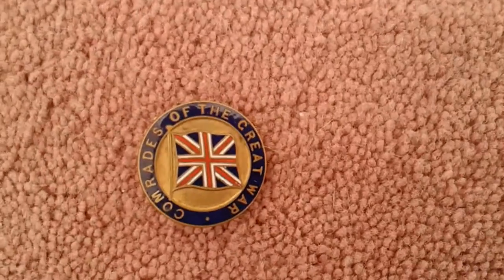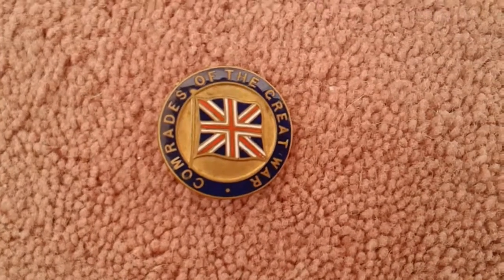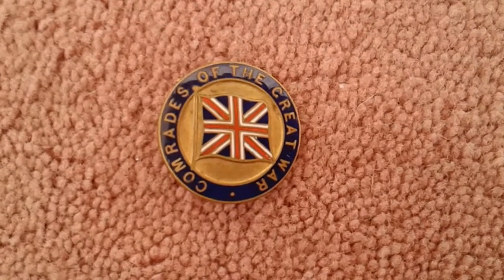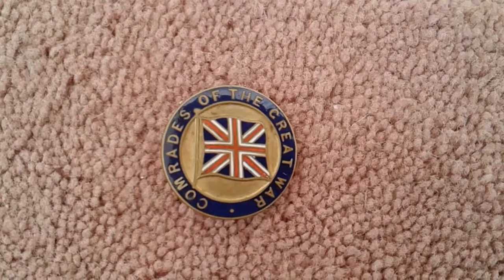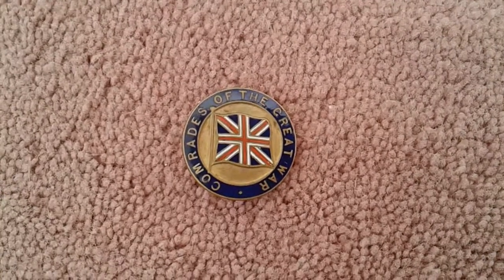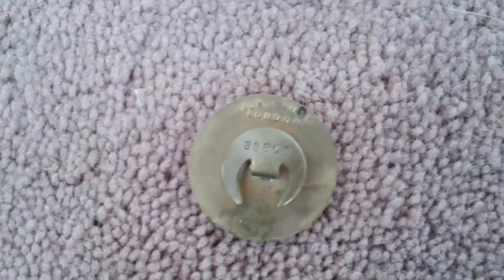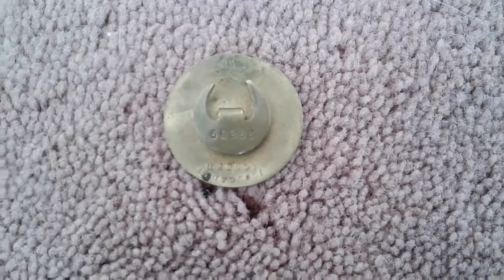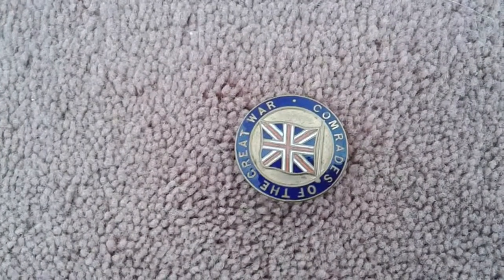WW1 comrades of the great war badge